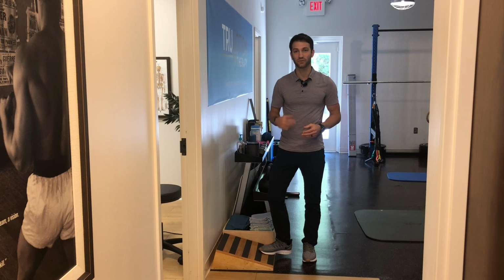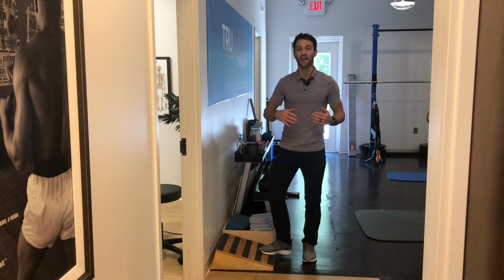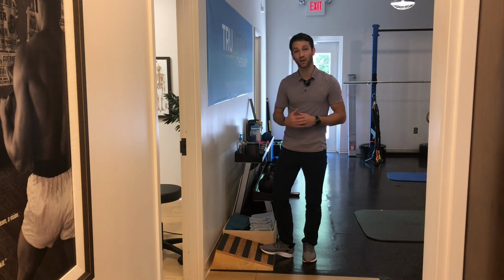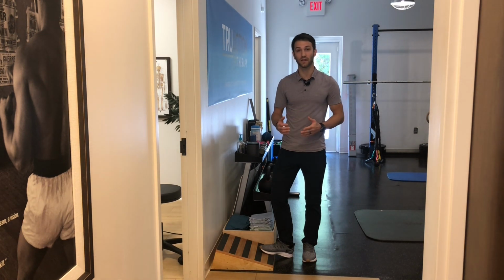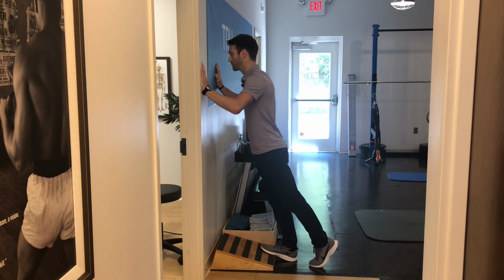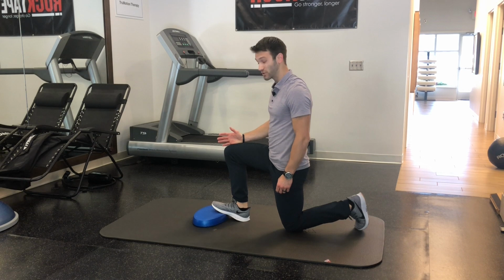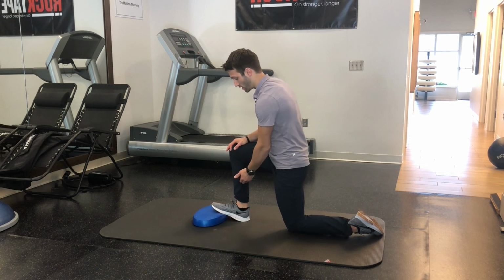Overcoming Plantar Fasciitis | Charlotte Chiropractor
Dr. Sankey, chiropractor at TruMotion Therapy in Charlotte, discusses a common cause of foot pain called plantar fasciitis.

At TruMotion Therapy, we specialize in the treatment of back pain, neck pain, headaches, and sports injuries.  We use cutting edge techniques like chiropractic adjustments, dry needling, cold laser, cupping therapy, and corrective exercise to get quick and lasting results.